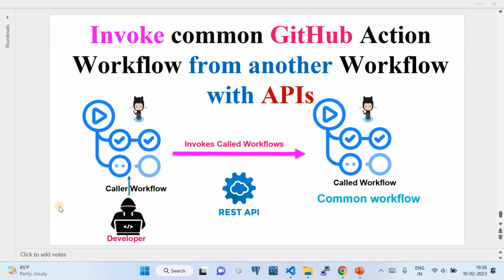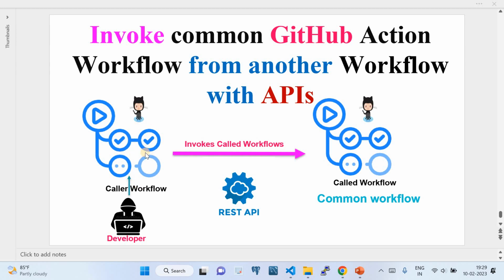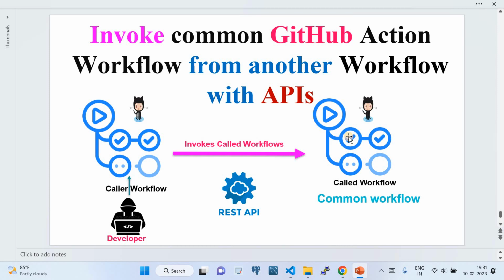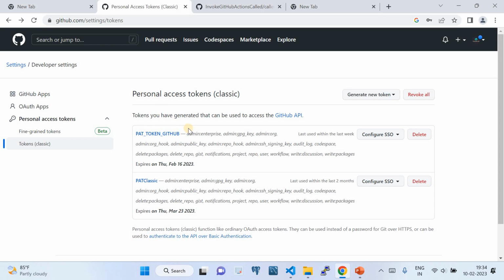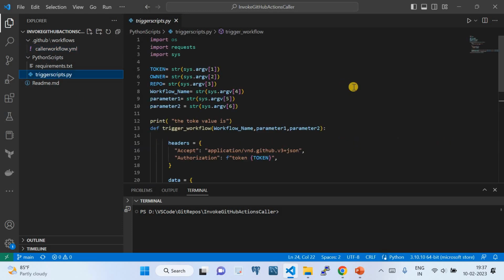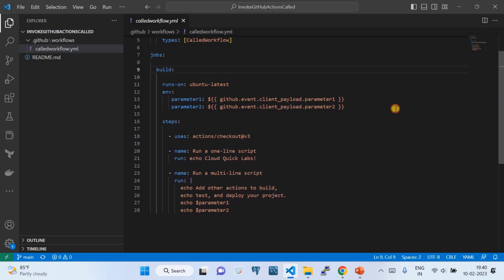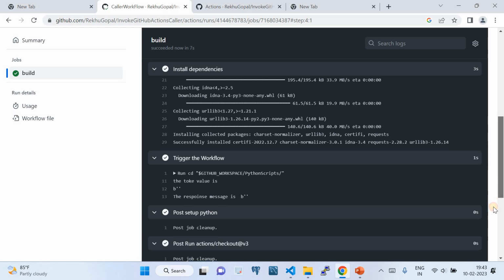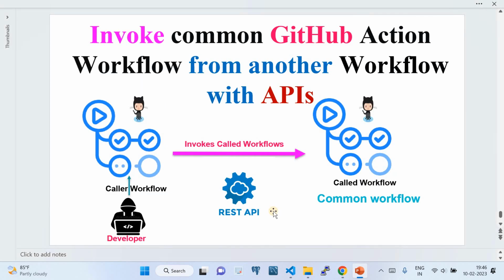How to Run A GitHub Actions Workflows from Another GitHub Action Workflow with APIs : Detailed Guide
In this YouTube video, we'll be showing you how to trigger a GitHub Actions workflow from another workflow. This technique can come in handy when you want to automate a series of tasks and need one workflow to start the process and then another workflow to carry out additional steps.

We'll begin by setting up two workflows in our GitHub repository. The first workflow will be responsible for triggering the second workflow and the second workflow will carry out the tasks that we want to automate.

We'll also show you how to pass information from one workflow to another. This will allow you to configure the second workflow based on the results of the first workflow.

Finally, we'll wrap up the video by discussing some best practices and tips for using this technique effectively in your own projects.

This video is aimed at developers and DevOps engineers who are familiar with GitHub Actions and want to learn more about triggering workflows from one another. By the end of the video, you'll have a solid understanding of how to set up and trigger workflows in GitHub Actions.